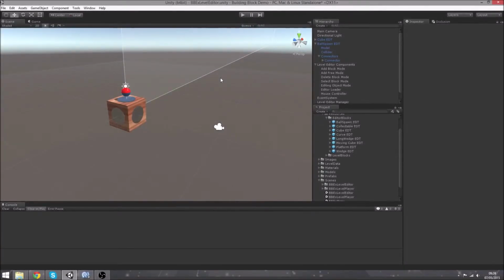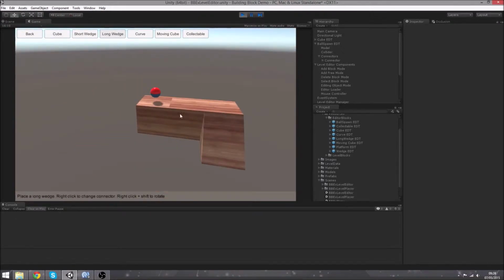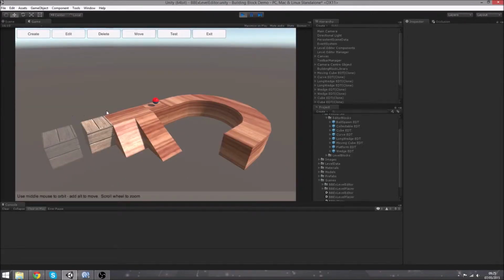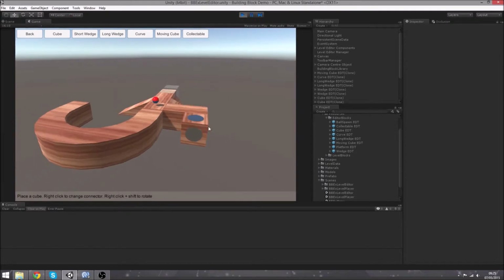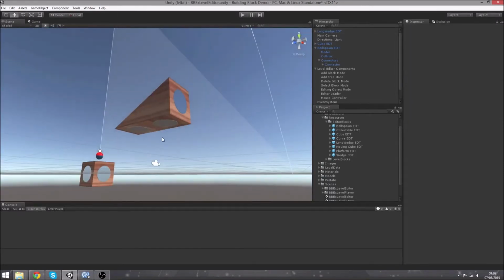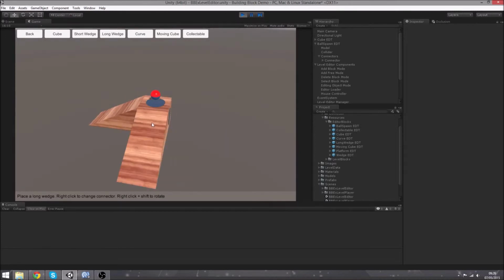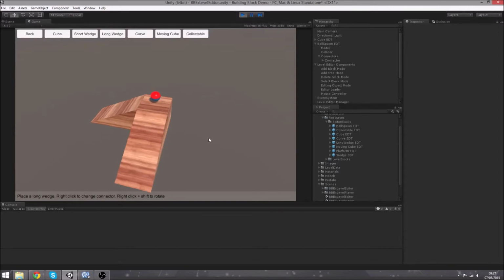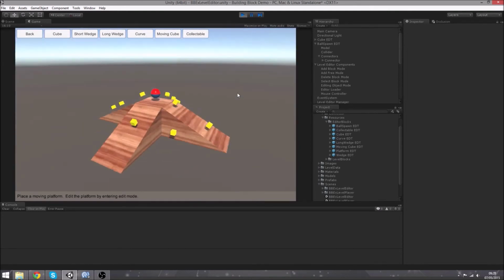Building Block Editor - Blocks and Connectors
An overview of building blocks and connectors in the Building Block Editor.